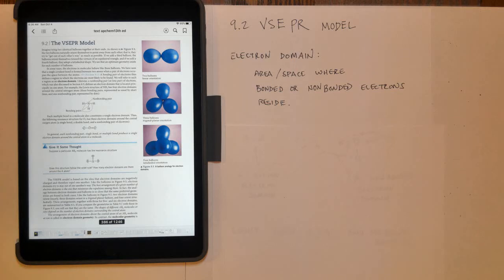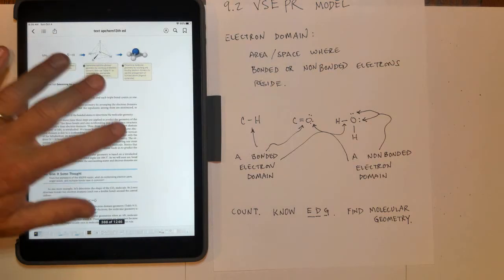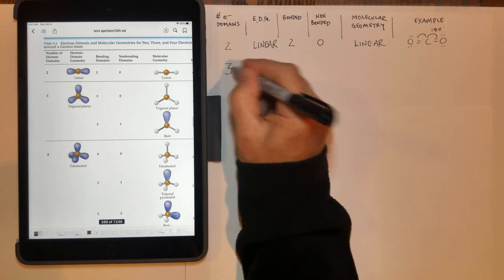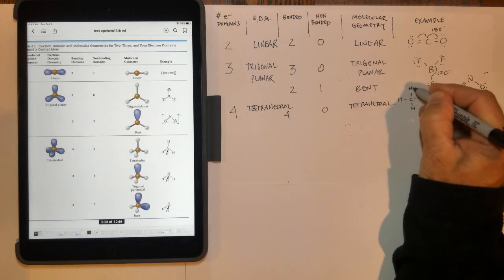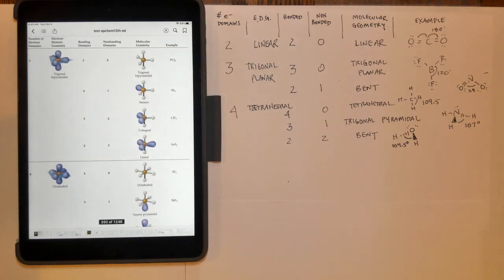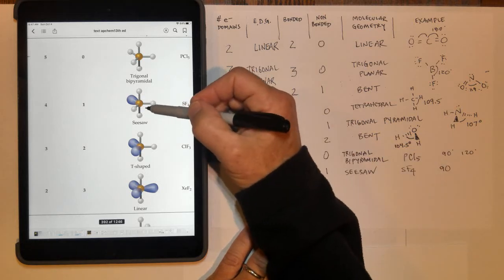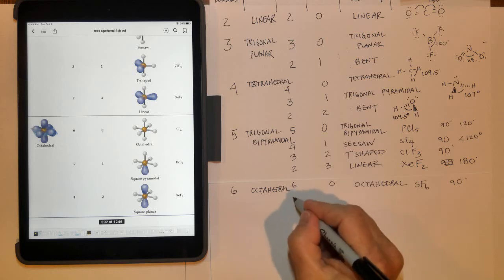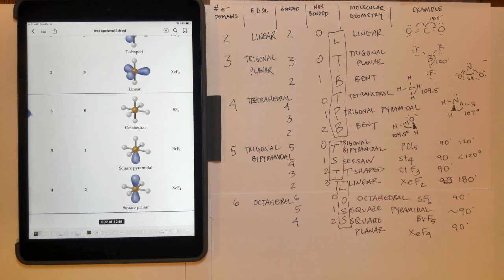Ch9.2 Part1 2020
VSEPR model